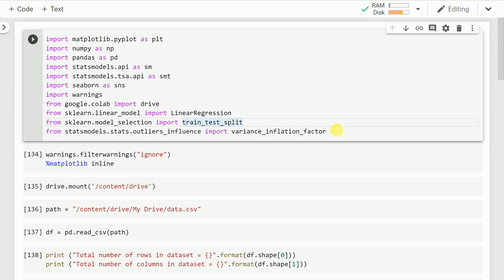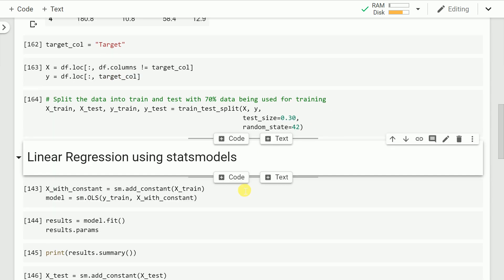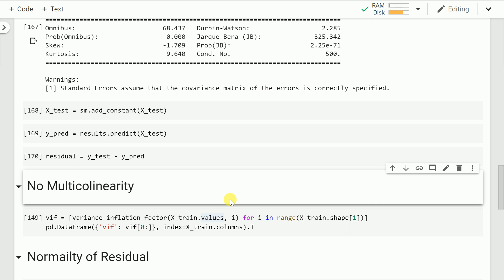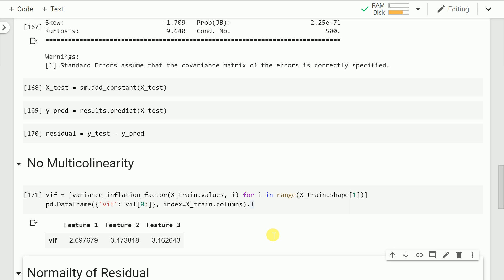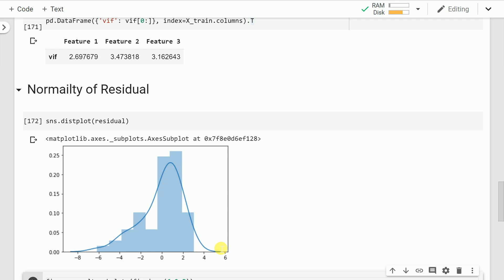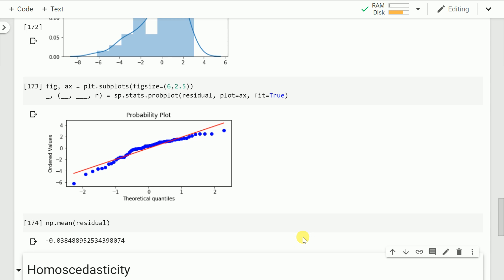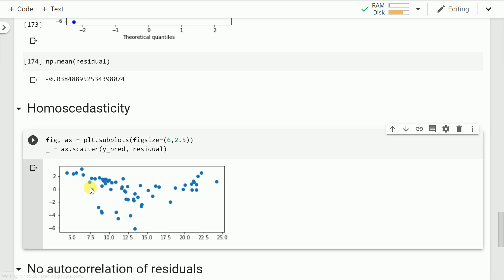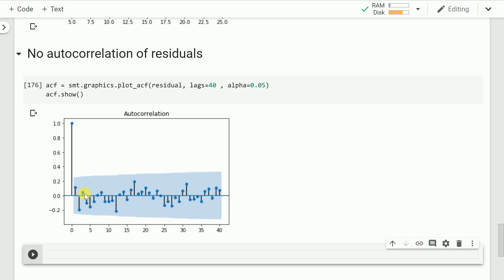Verifying the Assumptions of Linear Regression in Python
A video tutorial showing how you can investigate the multicollinearity, normality, constant variance (homoscedasticity), and auto-correlation assumptions of the simple linear regression using Python.